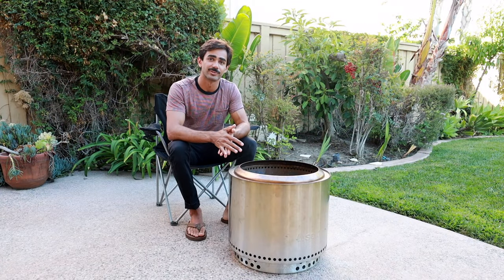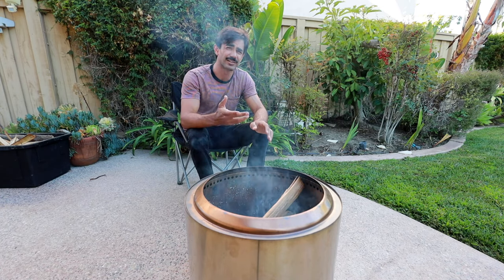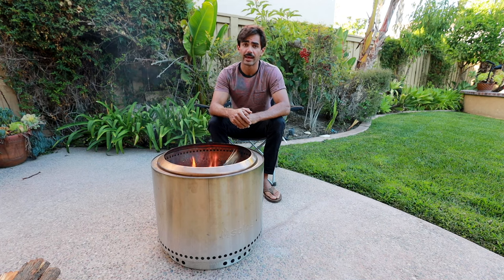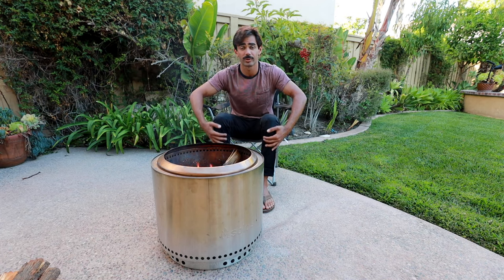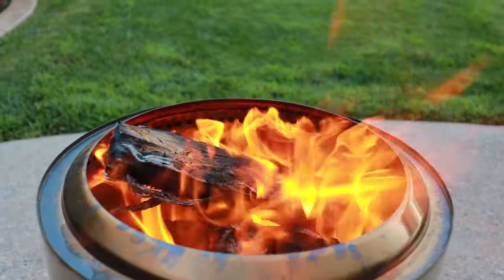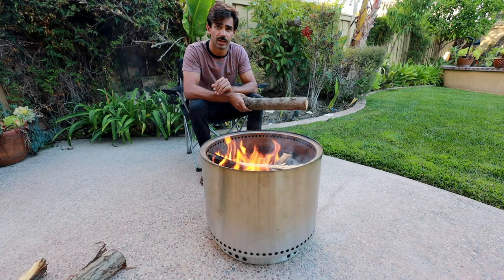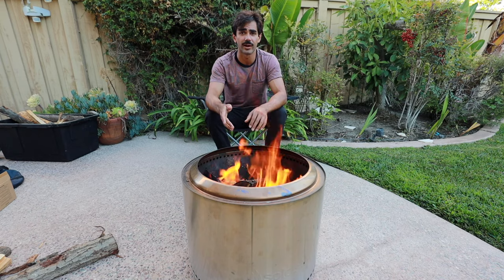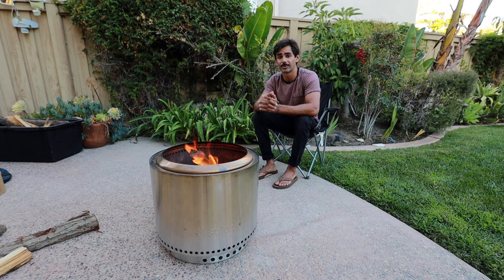The Truth about the Solo Stove Bonfire - (And why I wouldn't buy it again)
WHAT I BOUGHT INSTEAD

LINK to an alternatives that heat your feet for much cheaper:
-Campfire Defender
-Never Rust Fire Pit
-Fire Sense Propane Pit

LINK TO buy the Solo Stove:
-Solo Stove

Links for Filming Gear I use:
-Canon M50 (Camera this video was shot on)
-Canon EOS R (My main camera)
-Rode Microphone
-SD Card

Links for Camping Gear I use:
-Overhead Camper Light
-Coleman Stove
-Portable Light
-Utensil Kit